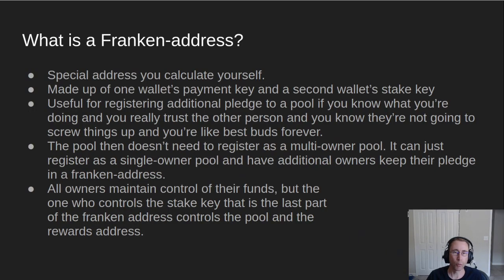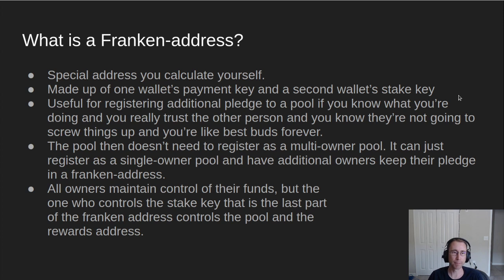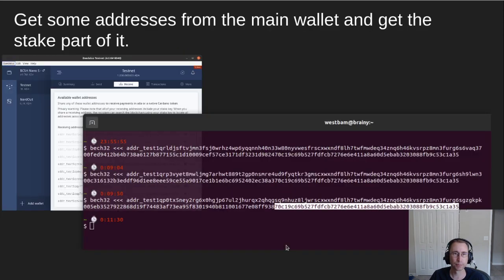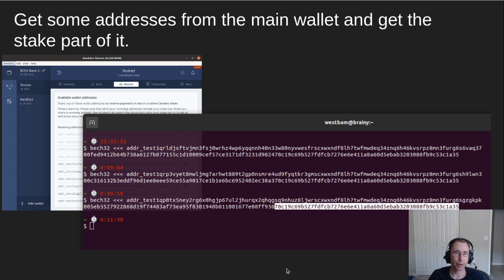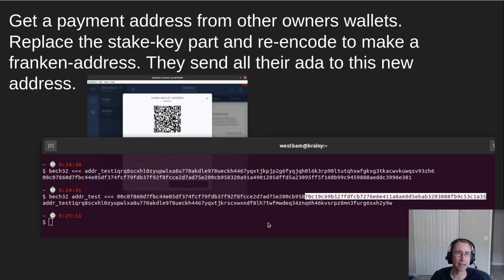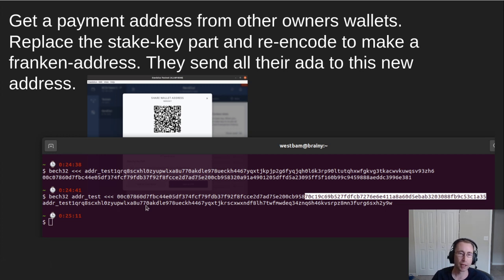Cardano: NerdOut - Franken Addresses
Franken Addresses are a way to register additional pledge to a pool without registering a second owner on the blockchain.